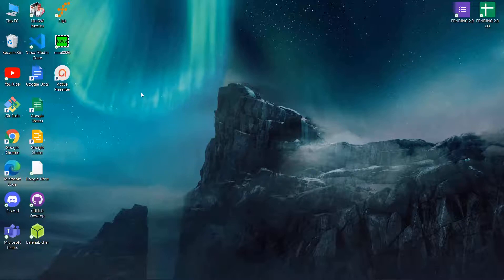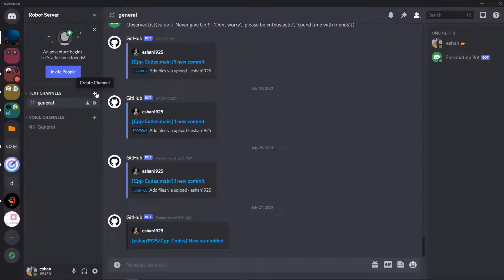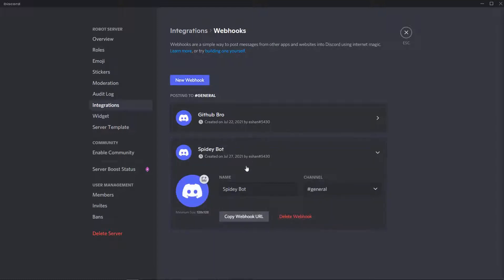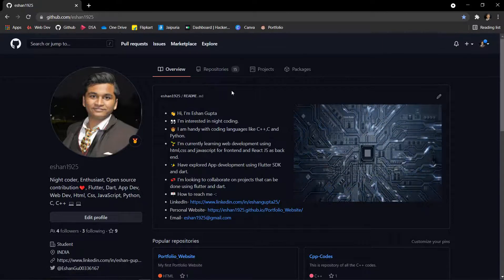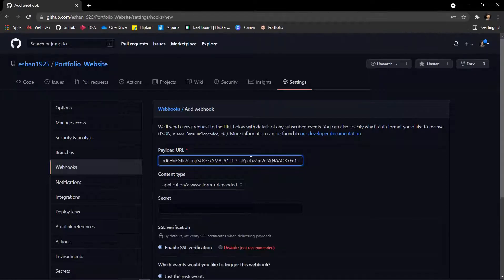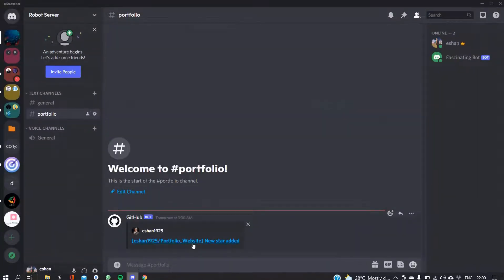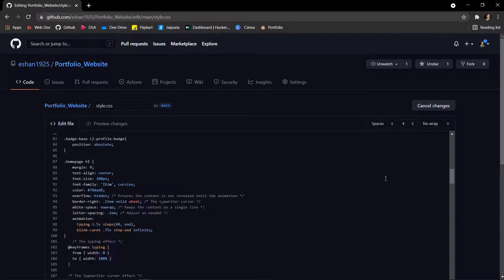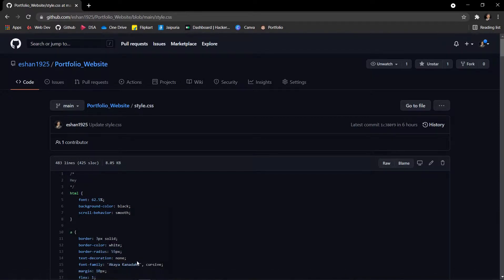How to Connect GitHub repo to Discord bot || Full Step By Step Process Explained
In this video I have explained how to link any GitHub repo to your Discord bot  and receive all its updates on your GitHub Server with the help of WebHooks , this may help you in club servers or many places where you need to show the updates to all the users directly on the server chat. You can also use it for personal use as you can know that who committed, stared or pushed or pulled your Repo.

For any doubts please comment, I will feel happy to answer it.